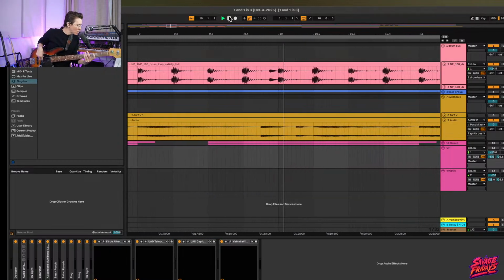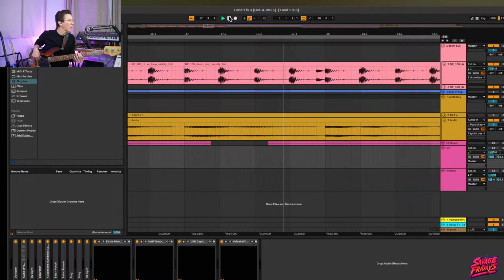feeling cuter. might delete later